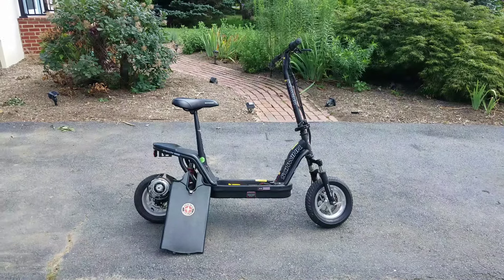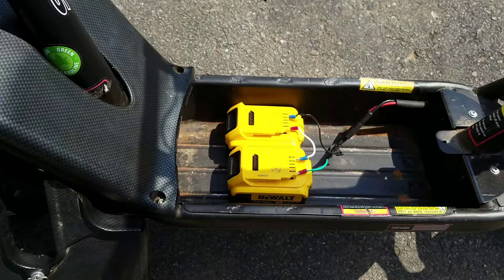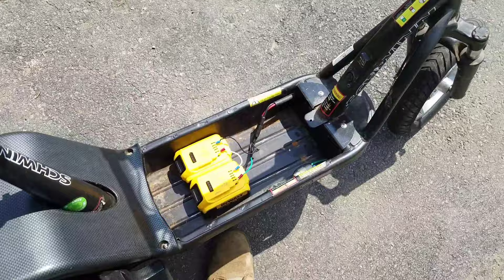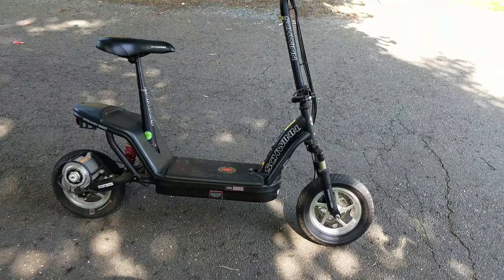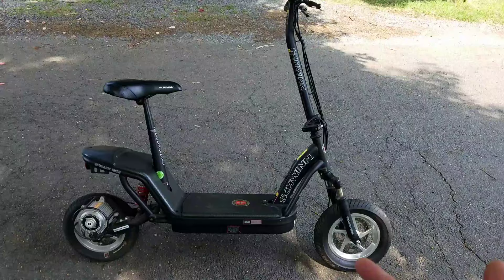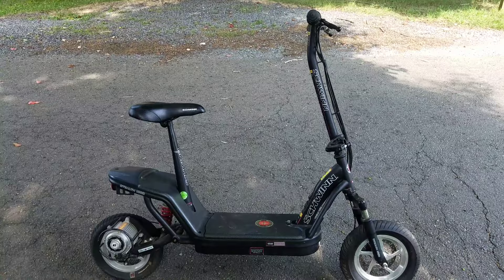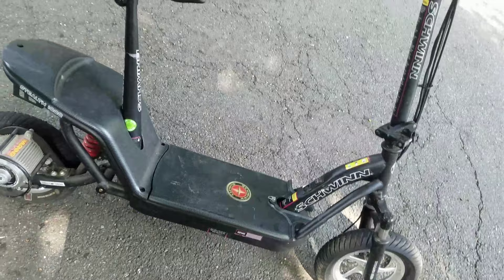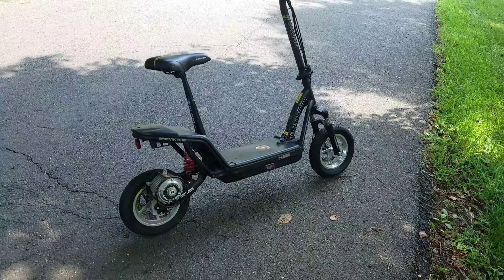Bug Out Scooter Update: 7 years later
Finally updated my scooter with lithium batteries from a unique source.